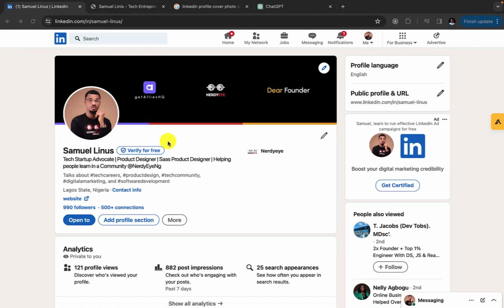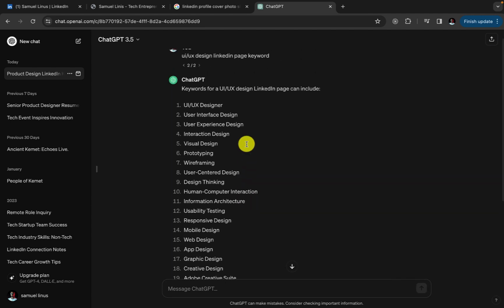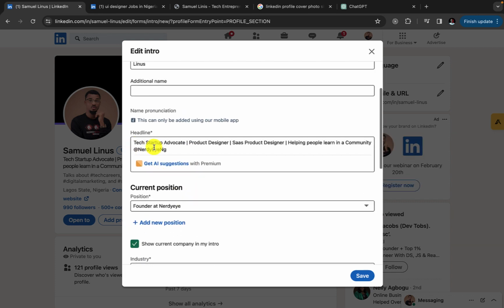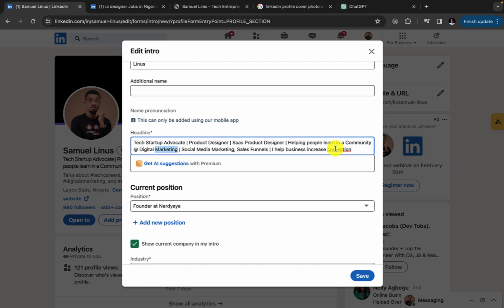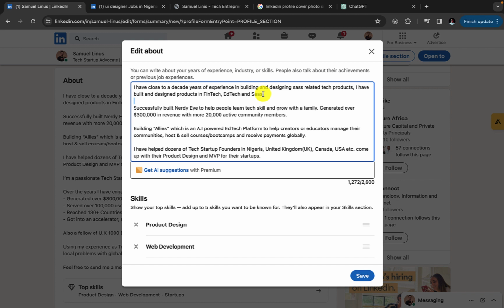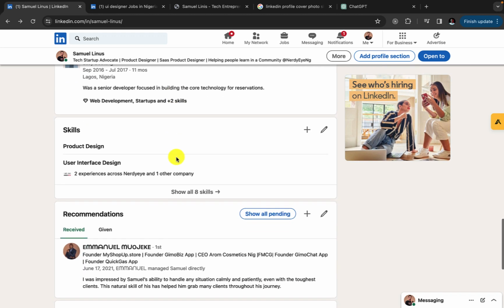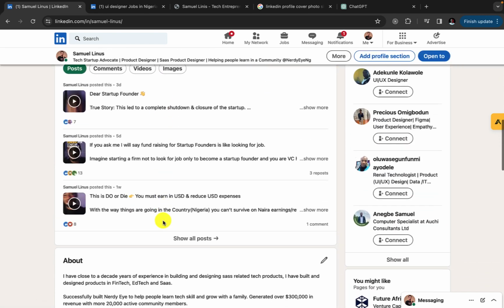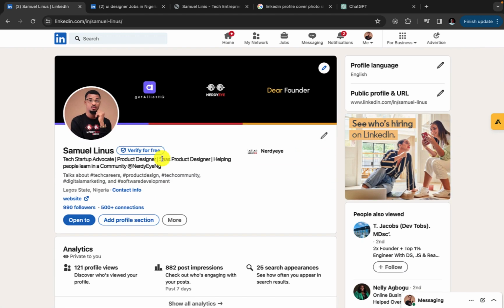LinkedIn Profile Optimization - Get Job Interviews From Requiters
Follow this step by step process to optimize your LinkedIn Profile

Hints:
1. Profile picture
2. keyword research
3. Headline
4. About
5. Featured Section
6. Skills and endorsements
7. Recommendation
8. Engage and support others
9. Create contents